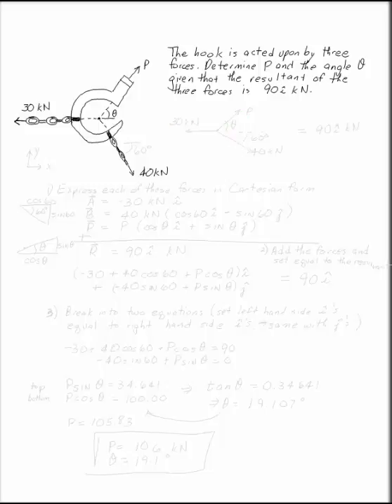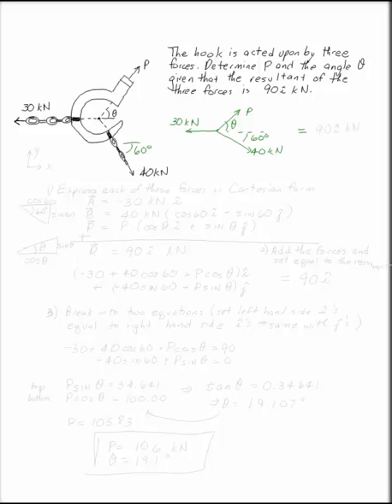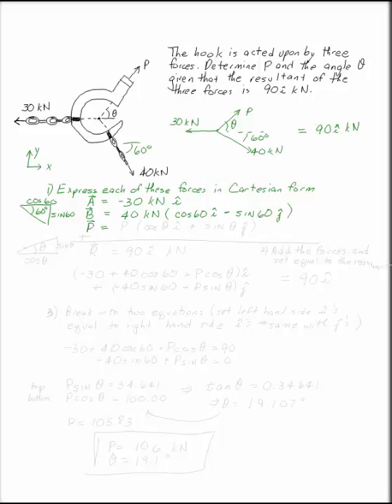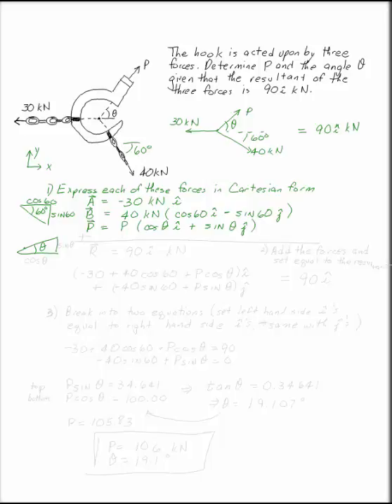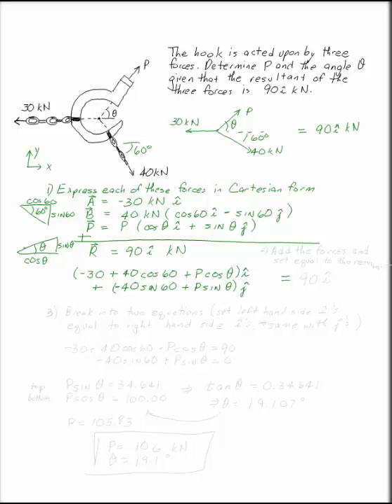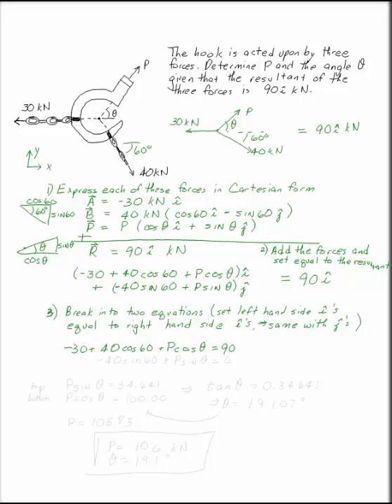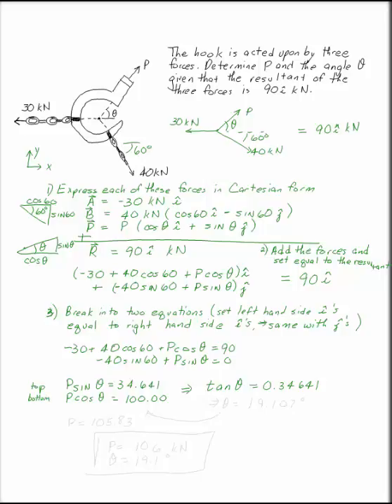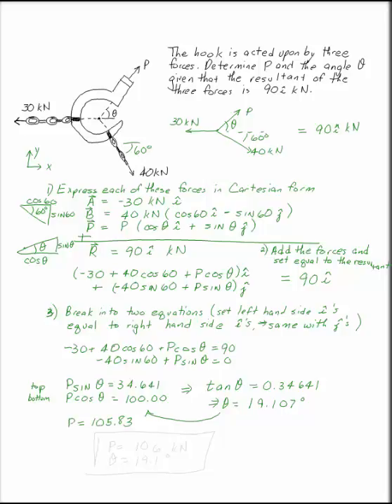Hook with Three Loads Two Dimensional Particle Equilbrium